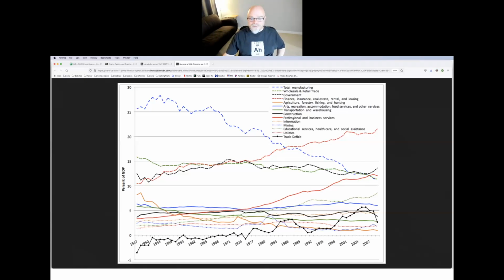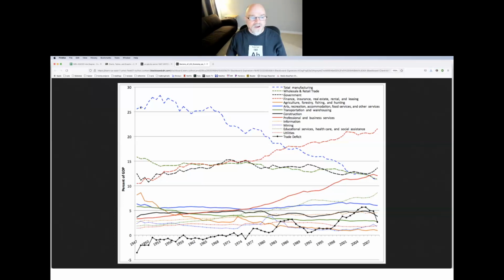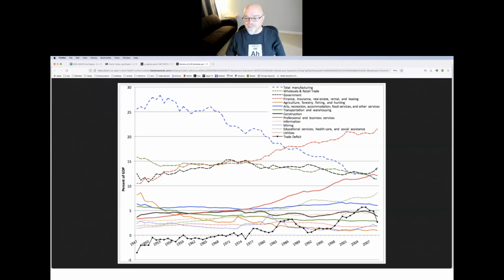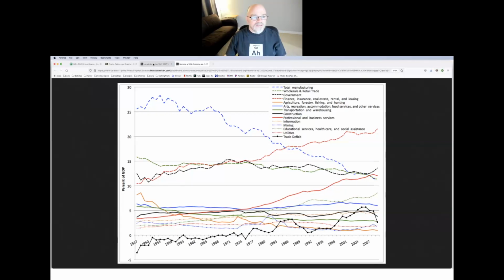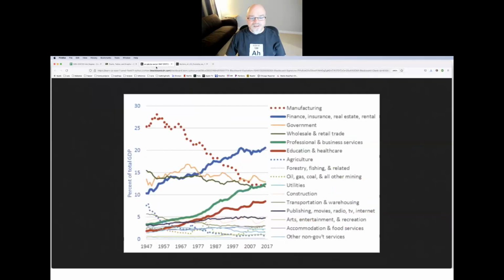SOC205 Increases and Declines of US Economic Sectors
0:00 US Economic Sectors (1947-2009)
3:41 US Economic Sectors (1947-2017)